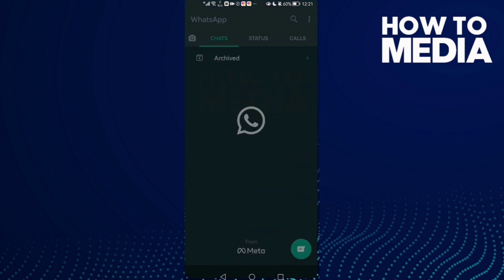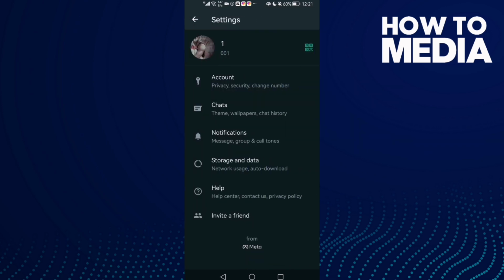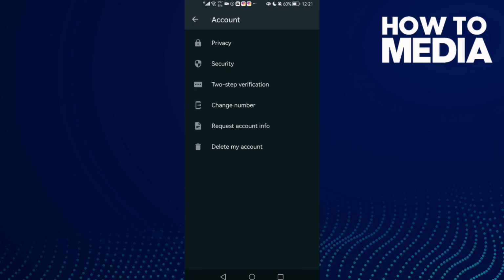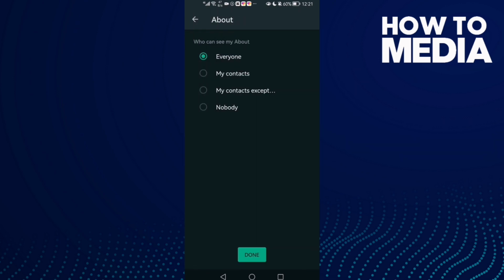How to Find Who Can See Your About on Whatsapp Mobile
in this video we discuss :